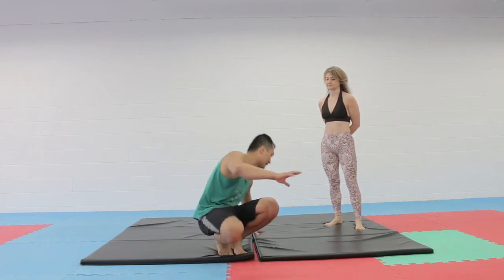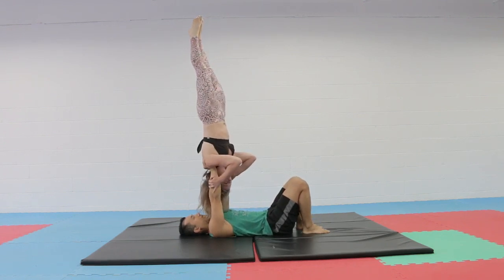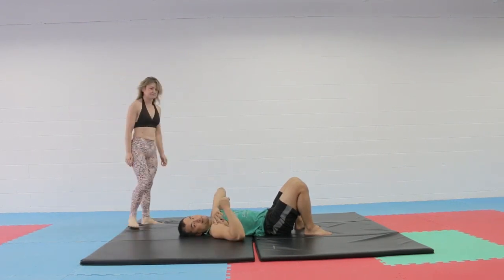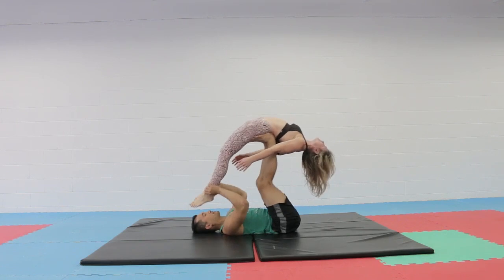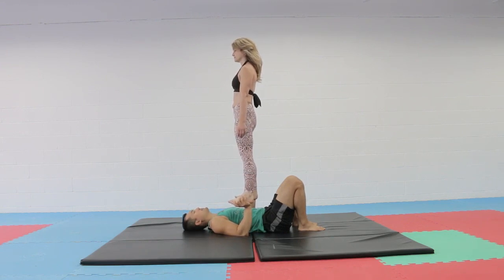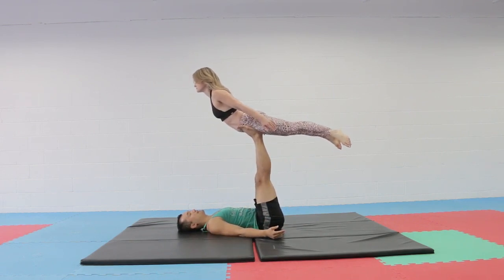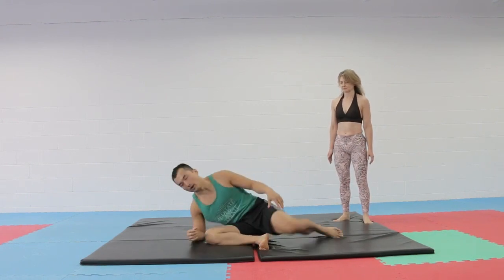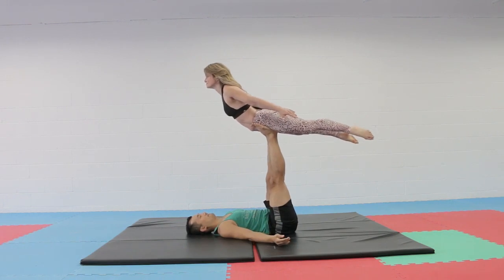Acroyoga Washing Machine Catherine's Wheel Part 1 of 6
Progressions:

1. 10sec of supported candlestick or shoulderstand
2. Falling out drill from baby candlestick
3. Flyer back bends from candlestick onto base's feet
4. Reverse back bird lift to reverse foot to hand

for more acro yoga inspiration including acro yoga teacher training.